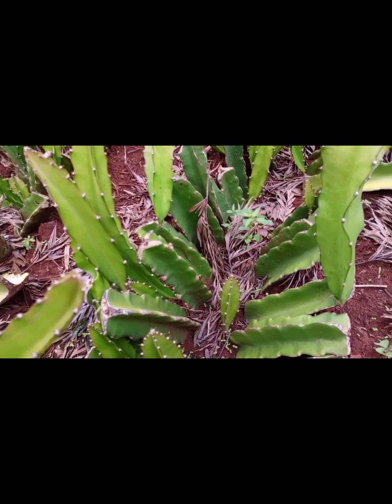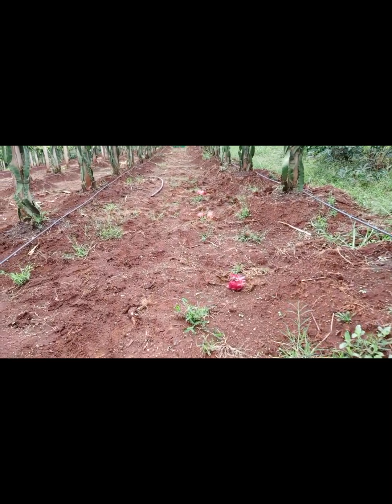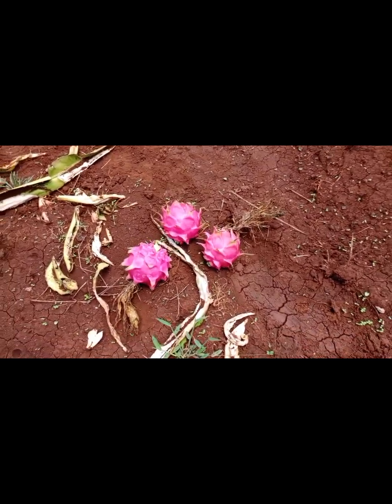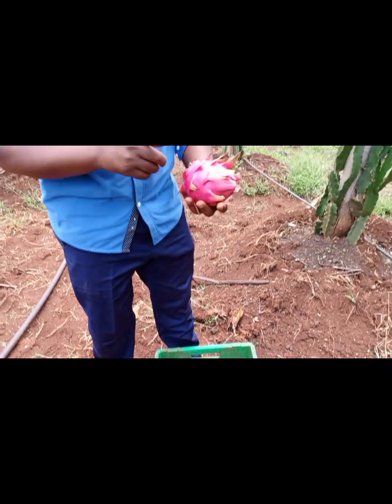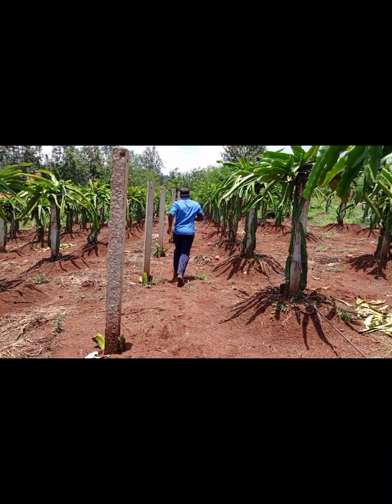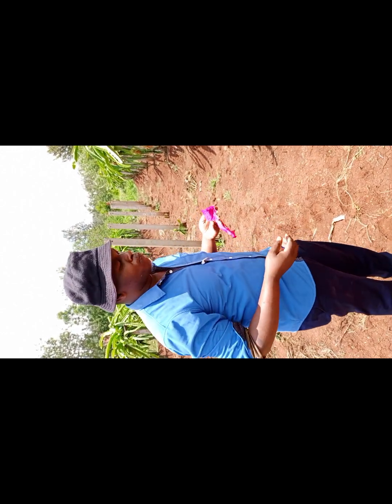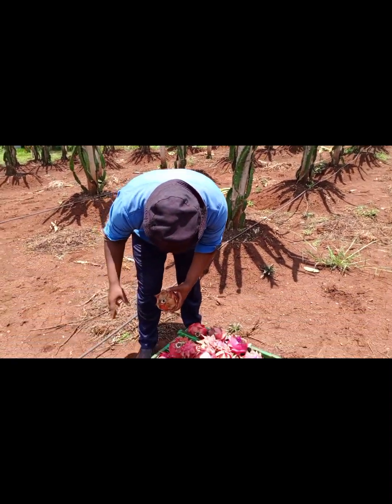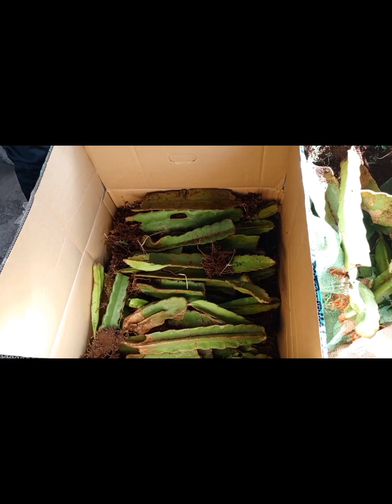harvesting dragon fruits+254793518655